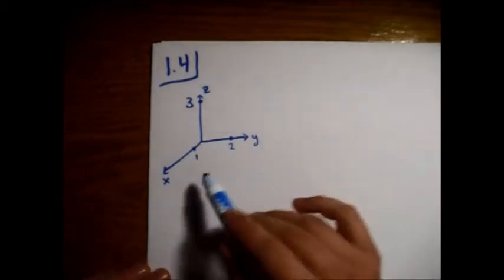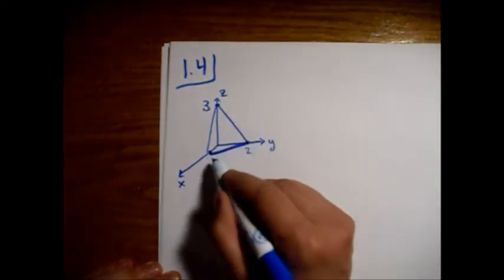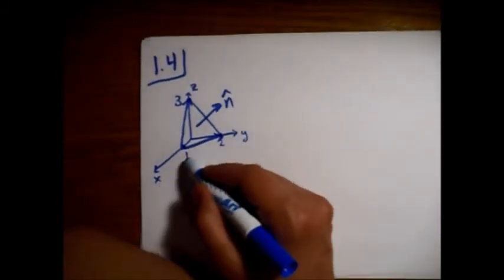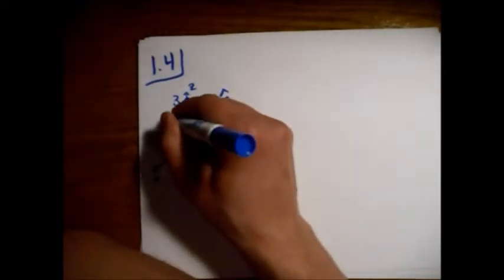Griffiths Electrodynamics Problem 1.4: Cross Product to Find Normal Vector